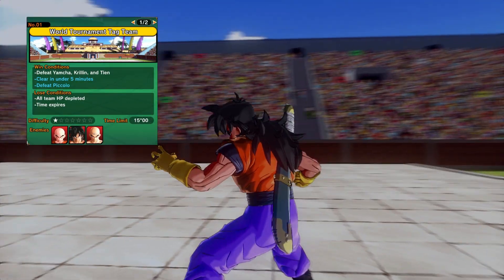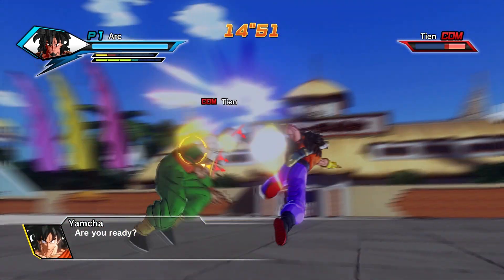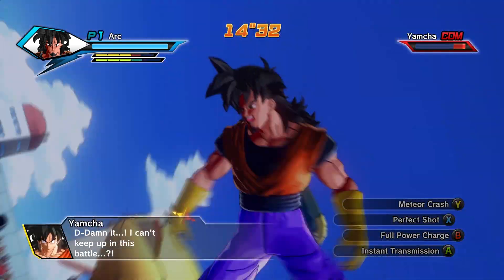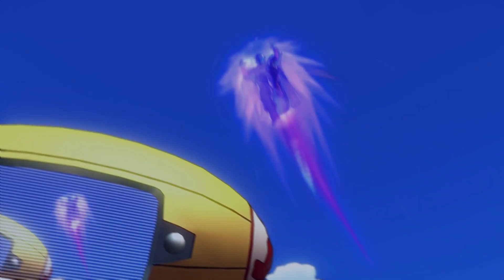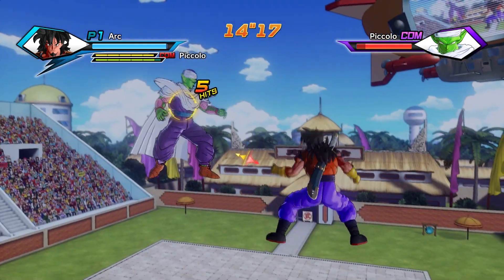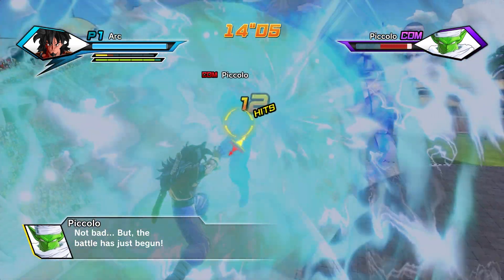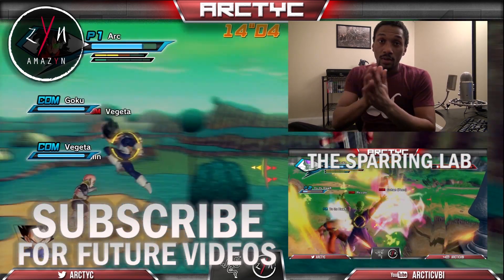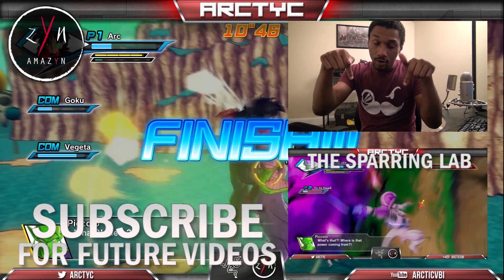Dragon Ball Xenoverse - World Tournament Tag Team Parallel Quest #1 (Hidden Conditions Included)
Parallel Quest #1 for Dragonball Xenoverse

This is the Parallel Quest, World Tournament Tag Team with the hidden win conditions being; defeating the first opponents in under 5 minutes and once Piccolo appears, defeat him to receive a full completion.